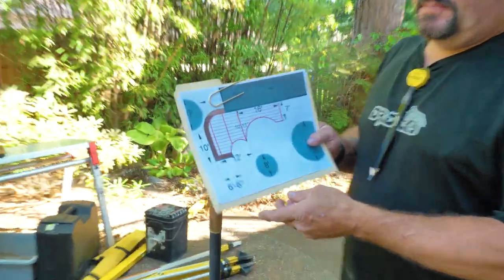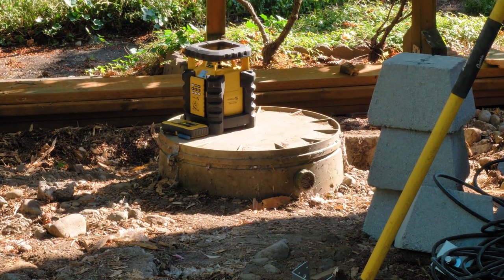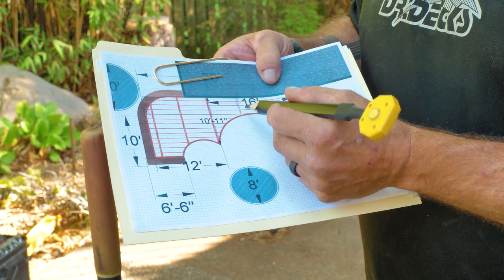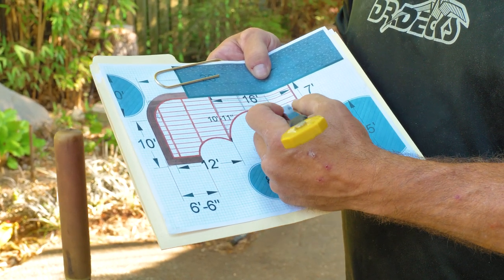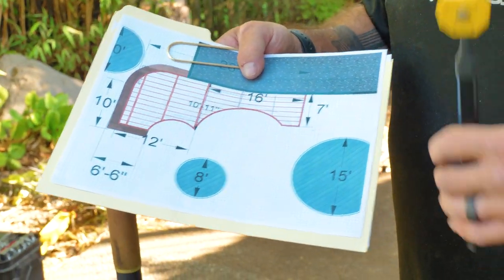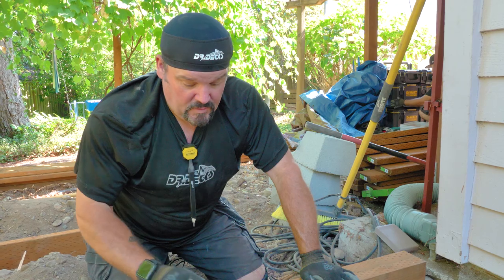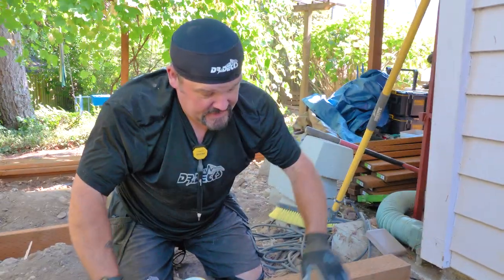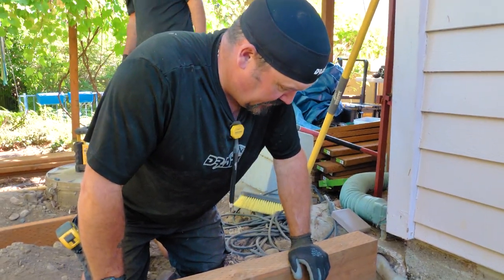Build Update: Framing For A Low Deck || Dr Decks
We went from one of the highest decks we've done to one of the lowest. Today we dig and we frame